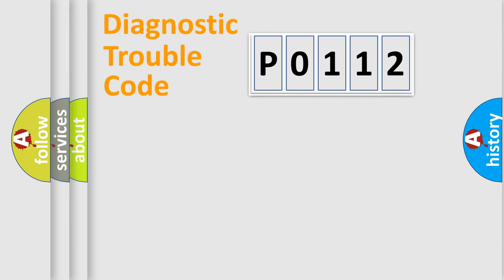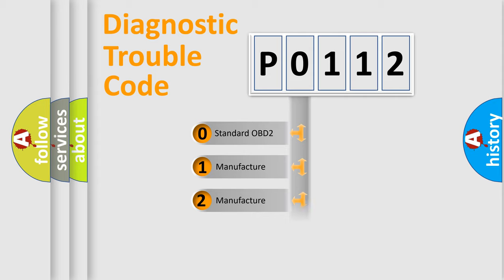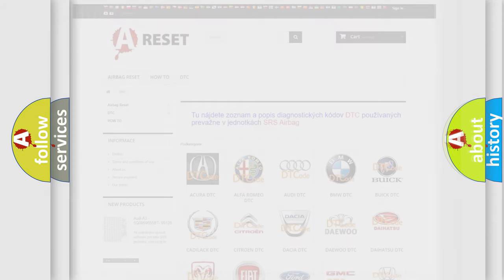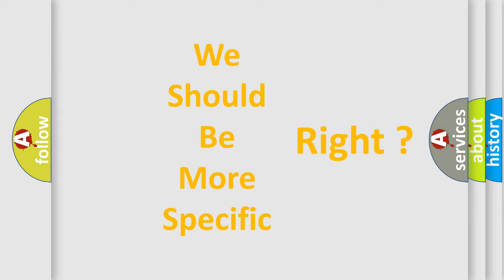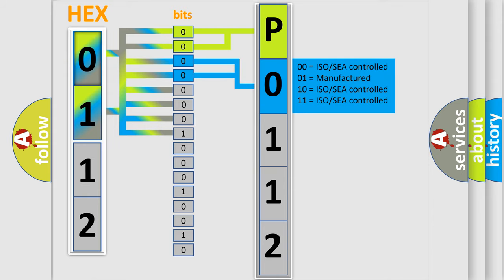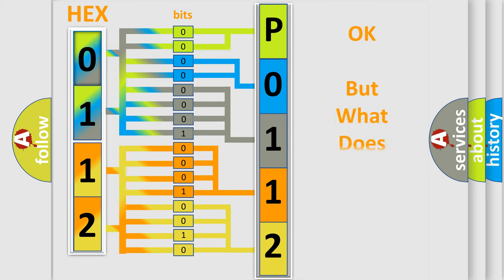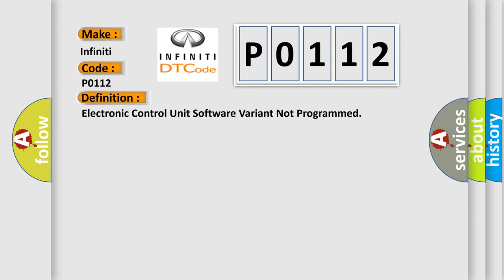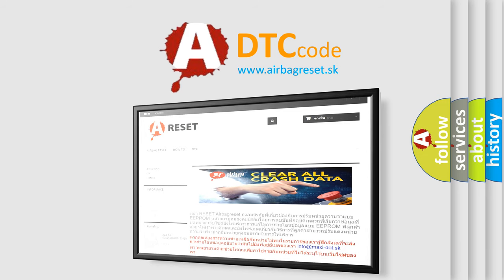DTC Infiniti P0112 Short Explanation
Contents:
0:21 Basic DTC analysis according to OBD2 protocol standard.
1:48 Insight into programming
2:58 A diagnostically understandable description of the Diagnostic Trouble Code
3:05 Basic error definition

Make:
Infiniti
Code:
P0112
Definition:
Electronic Control Unit Software Variant Not Programmed
Description: